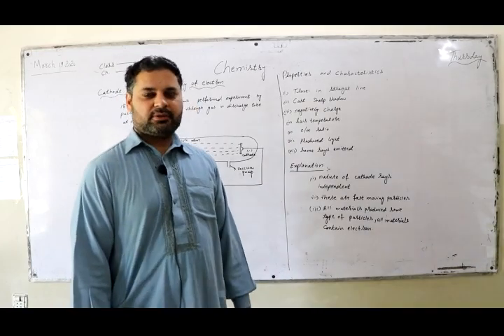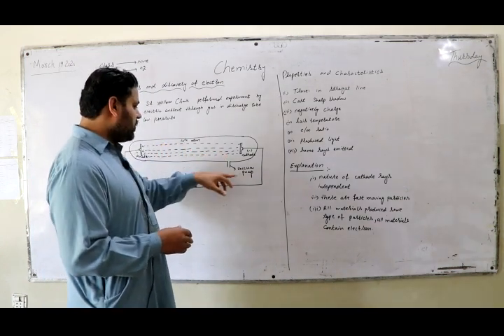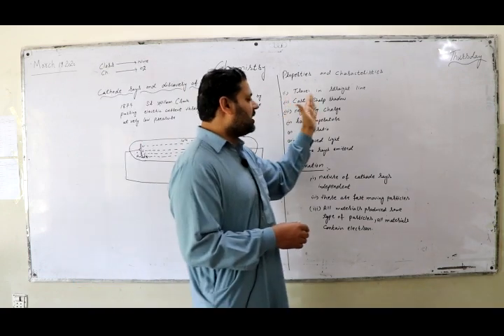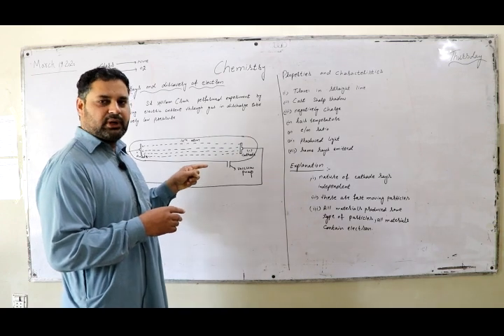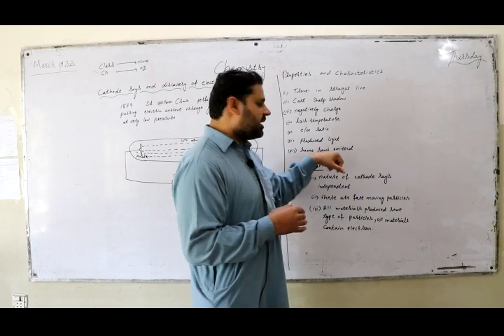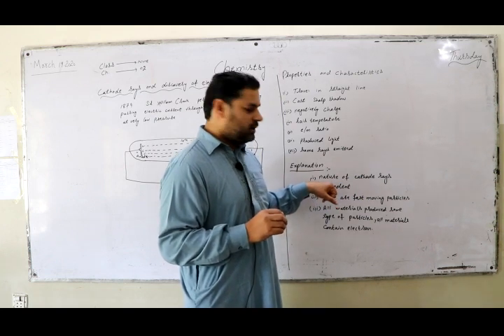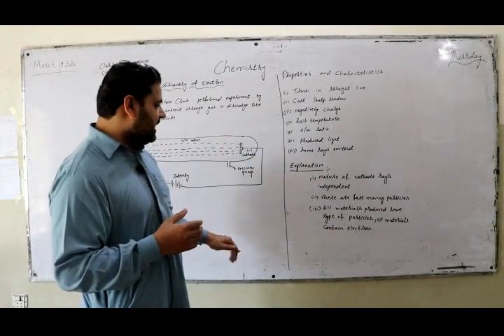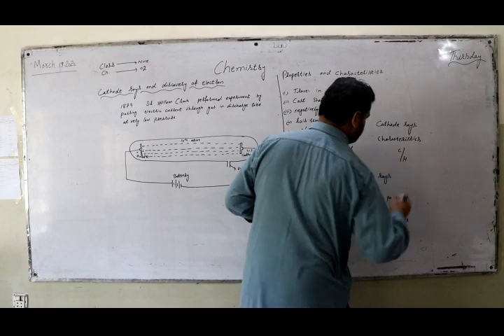Lec 3: Cathode rays and discovery of electrons (9th)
Lecture on cathode rays and discovery of electrons delivered by Majid Akram for Class Nine